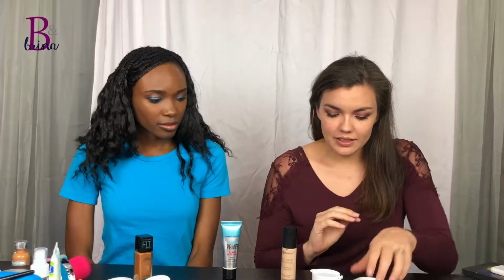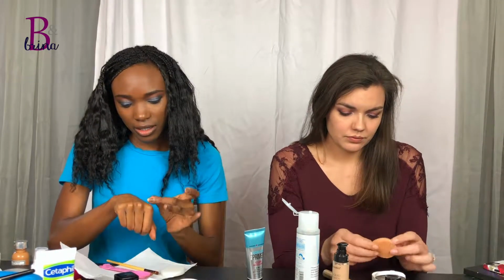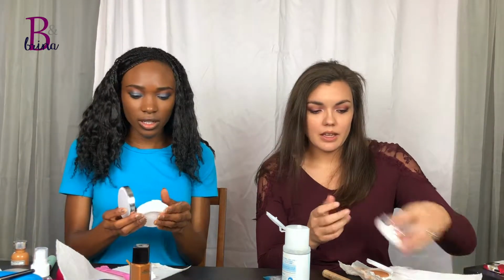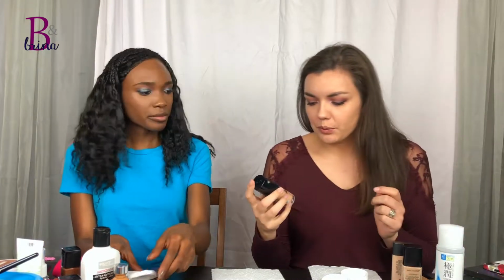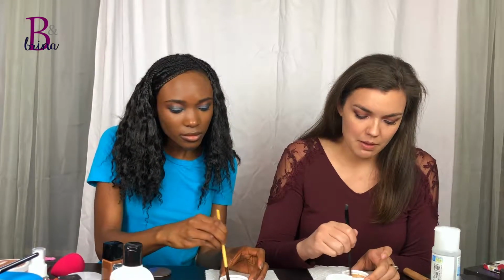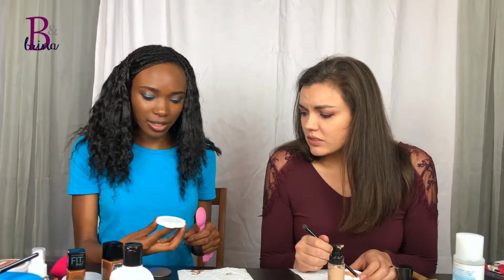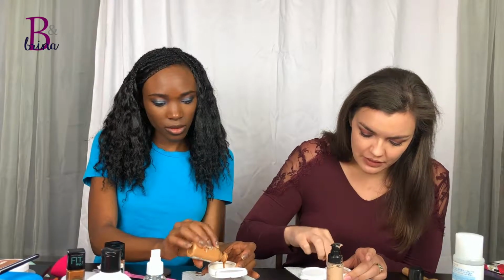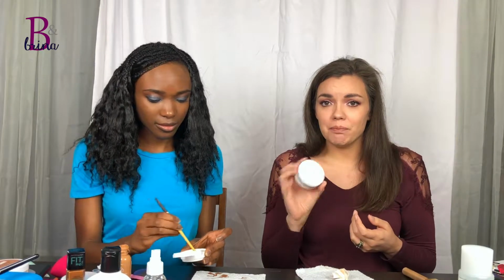DIY CUSHION FOUNDATION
Watch us experiment with making our own cushion foundation combinations!  What would you want to put in your cushion?

Cushion Compact

Products we tried:
Maybelline Fit Me Matte and Poreless
Wet n' Wild Photo Focus
L.A. Girl Pro Coverage Liquid Foundation
Hyaluronic acid lotion
Hard Candy Hydra-Prime Primer Lotion